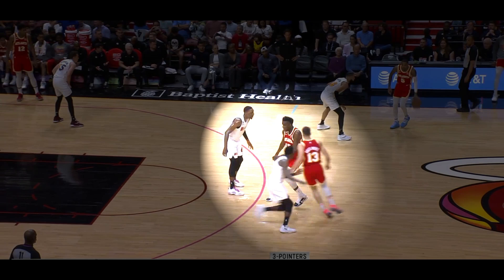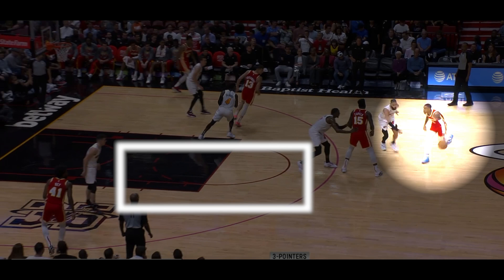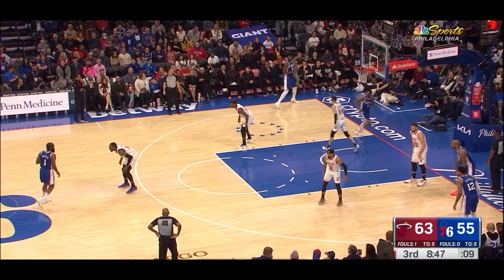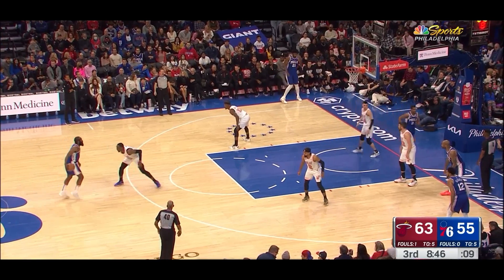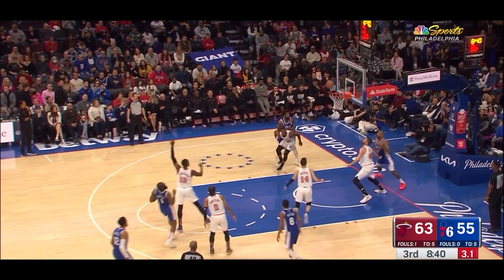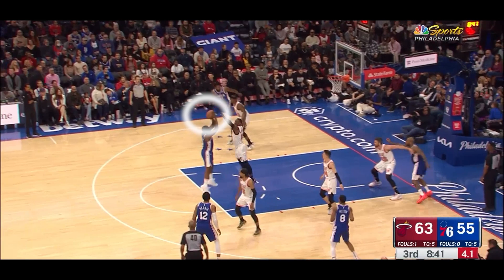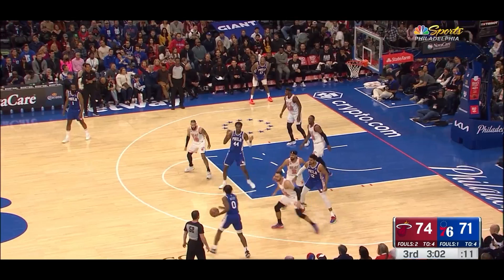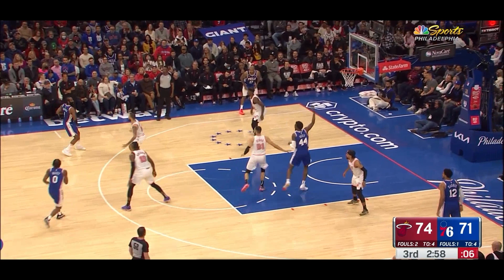BREAKING DOWN BAM ADEBAYO'S TRUE IMPACT ON THE DEFENSIVE END!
Wanted to break down a couple of plays to put a spotlight on one of the best defenders in the NBA, and why he means so much to the Miami Heat! Love you all!